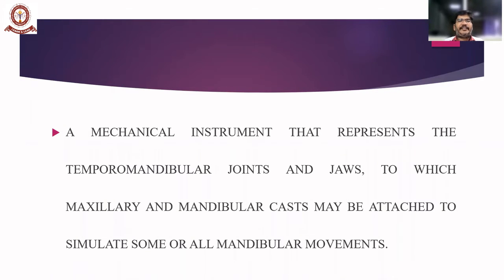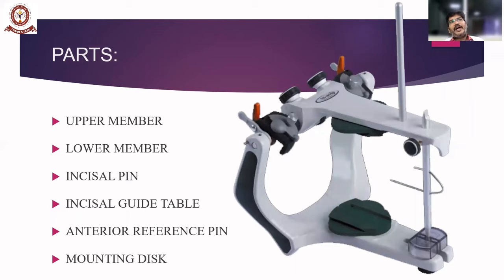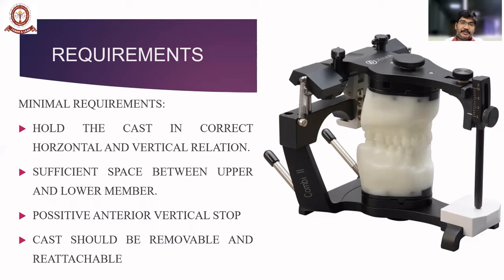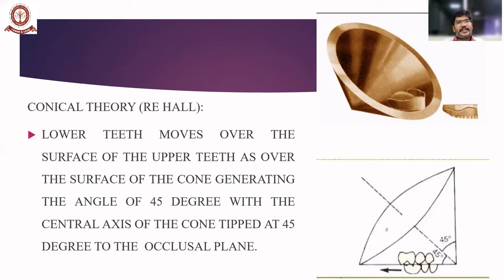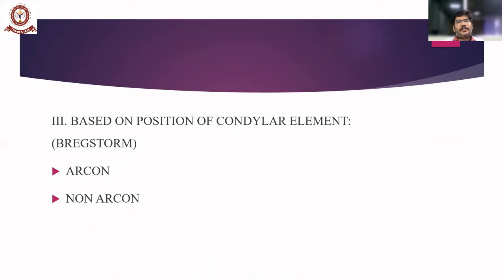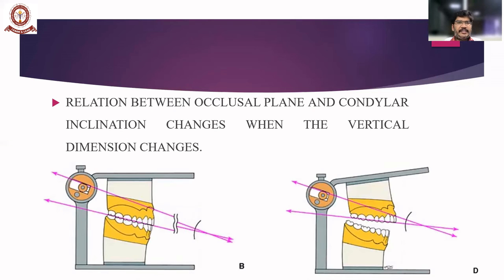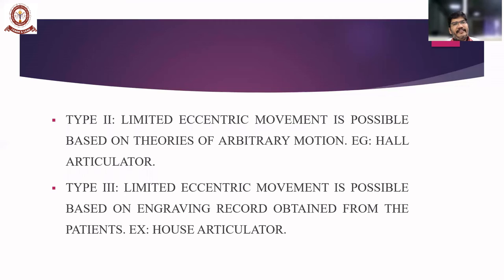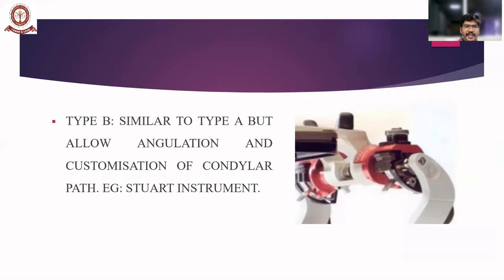Artiiculators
Prosthodontics Crown And Bridge - Articulators